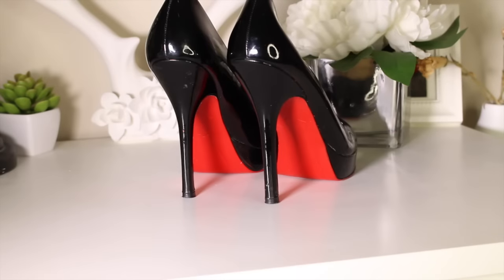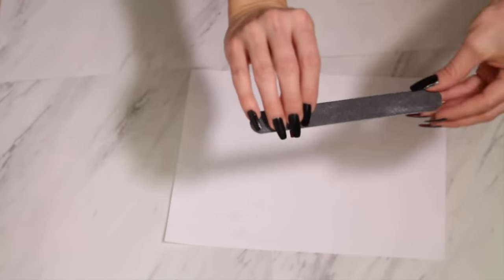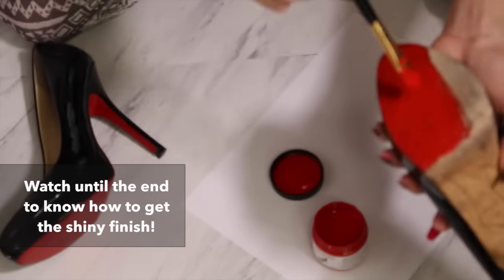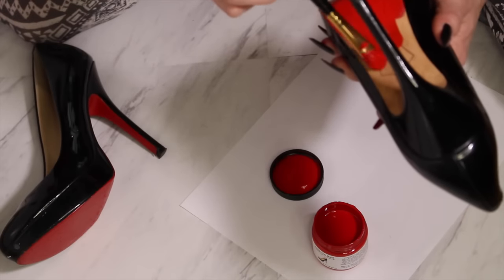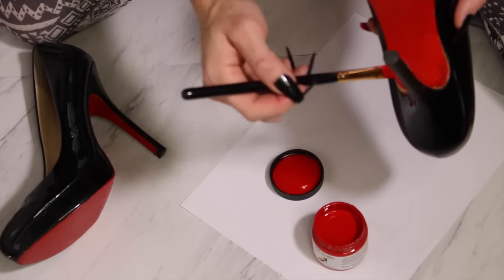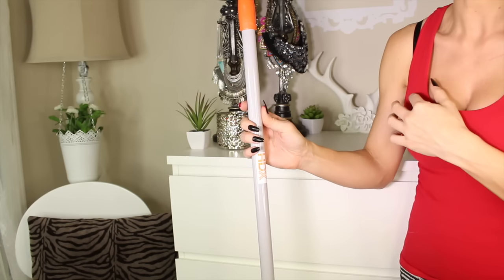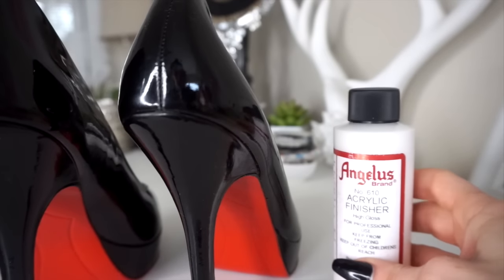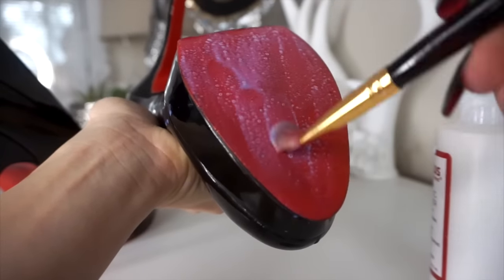DIY Louboutin Heels - DIY Red Bottoms! (NOT SPRAY PAINTED 😷) EASY, CHEAP, FABULOUS | Kimbyrleigha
DON'T USE SPRAY PAINT!! Make your own Red Bottom Louboutin Heels with this quick, EASY and CHEAP AS HELL METHOD! I do it to all my older heels to repurpose them and make them fabulous again! This is a great way to take a boring or older pair of heels and transform them into something new and fun!

***(please tag @KimbyrOfficial and @Kimbyrleigha on IG with your pictures of cases you bought from me and you could win another case for free!)

OMG DIY Louboutins!! I love making things myself and saving money so I can spend it on OTHER fabulous things! I moved to CA from FL 4 years ago with only $200 in cash and NO job! Needless to say I had to learn a lot of life hacks and this video shows you one of my favorite Shoe Hacks! I show you how to make Louboutin Inspired Red Bottom Heels! It's cheap and easy! Don't use spray paint! It stinks, it's toxic and it's a pain in the ass! This is the BEST method and the most realistic one!

1. Angelus Walk on Red Heel Paint Amazon

2. Angelus Acrylic Finisher on Amazon

3. A (coarse grit) Nail File (if you're a girl or into glam you have one!)

4. Old or New Heels of your choice!

If you need a brush this is a cheap/good one

I found this method a couple years ago and it's the easiest way to get make DIY Louboutin Heels! Red bottom heels are always in style but who can afford the real thing?! Not this CheapB*TCH! Follow along as I show you how to make Louboutin shoes for a fraction of the price! These are my favorite DIY heels that I have made to date! I hope you enjoy!

Filming Equipment:
1. Final Cut Pro X
2. Canon T5i
3. Light Kit
4. Microphone